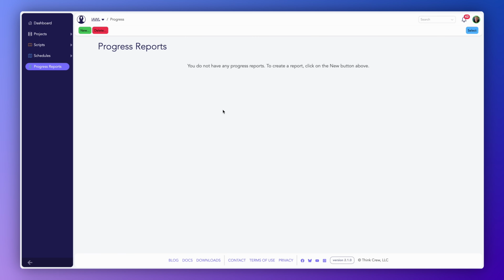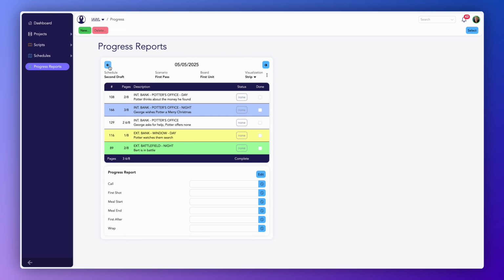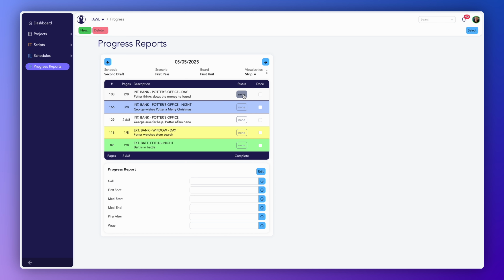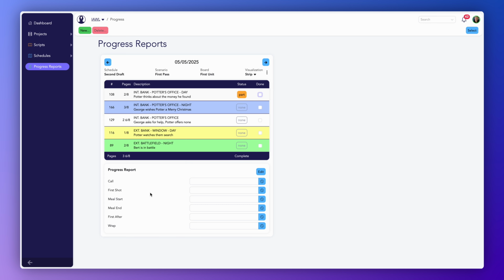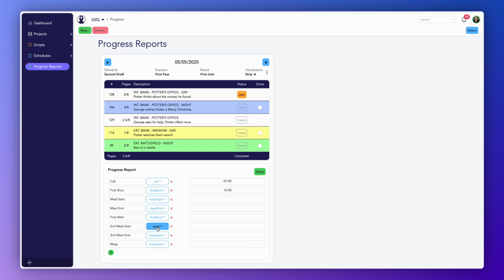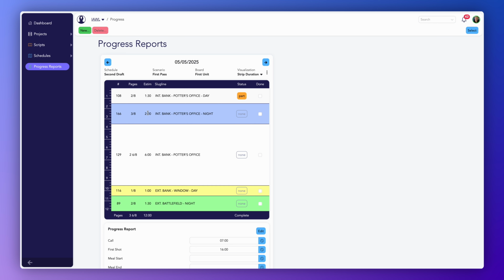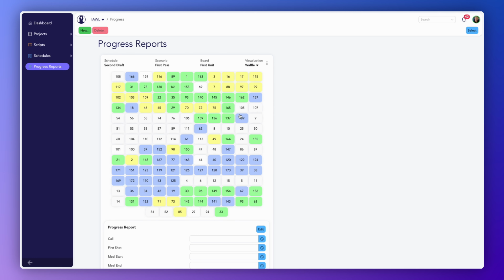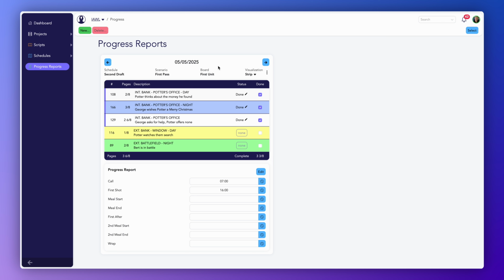Progress Reports | Official Tutorial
Discover the game-changing Progress Reports feature in Think Crew 2.1! This isn't your typical daily progress report – it's a comprehensive tool that keeps your entire crew informed, whether they're on set, in base camp, or in transit.

00:00 - Intro
00:16 - What are Progress Reports
01:06 - Creating a Progress Report
01:44 - Navigation
03:32 - Progress Times
03:57 - Editing Progress Times
04:44 - Visualizations
06:37 - Update Board Data
07:09 - Outro

Whether you're producing feature films, TV series, or any other content, Think Crew adapts to your workflow—not the other way around.